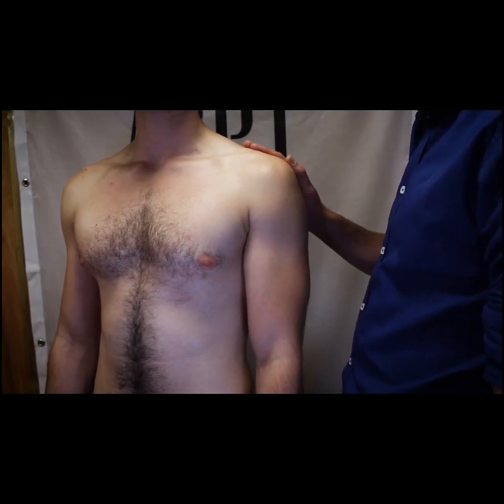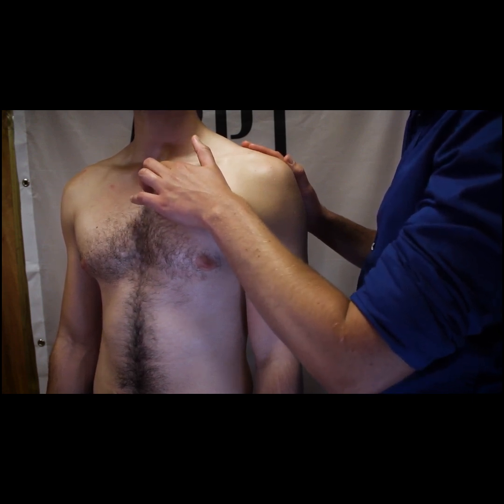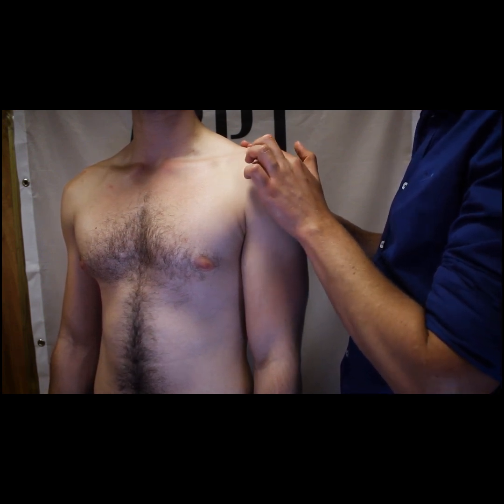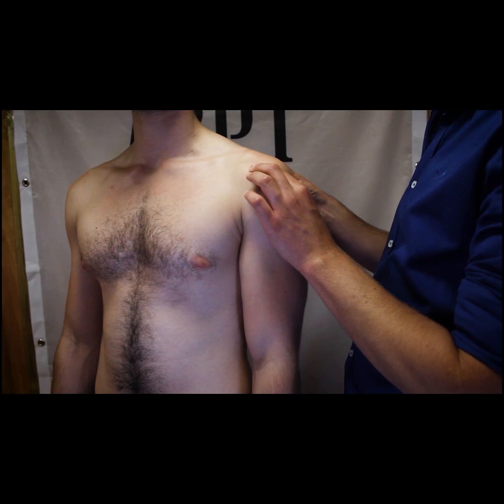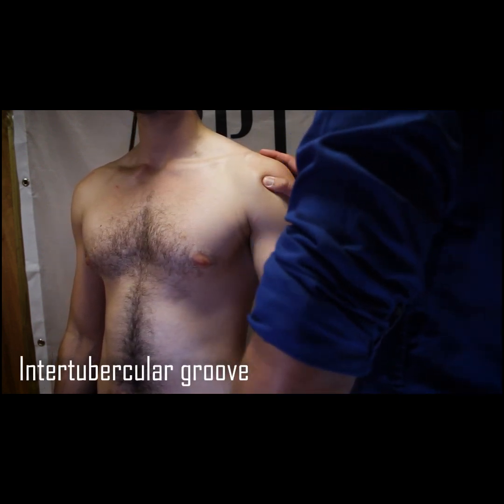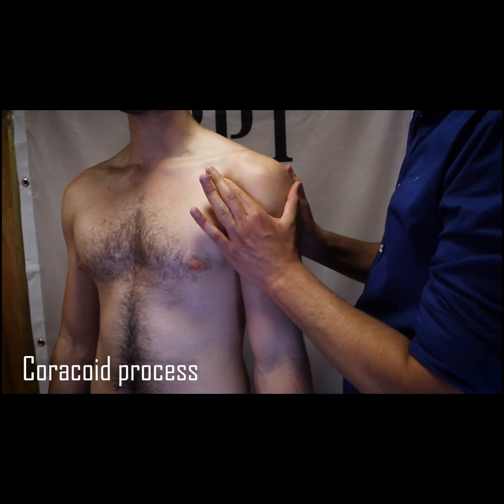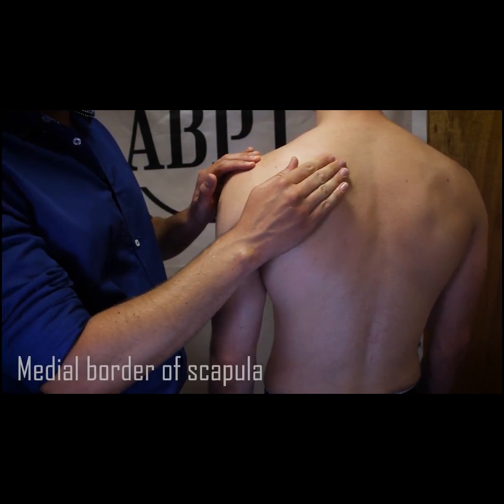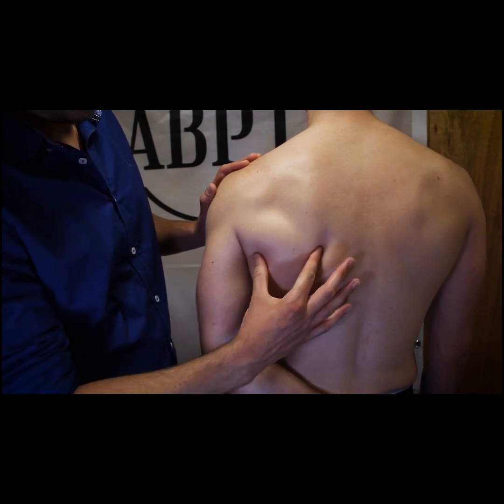Shoulder surface anatomy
Learn how to find key bony landmarks of the shoulder
Please note this video is intended as a teaching and learning resource for healthcare students or professionals, and is not intended as medical advice or a substitute for clinical assessment or professional training. Please follow the guidance of your health professional or educators.